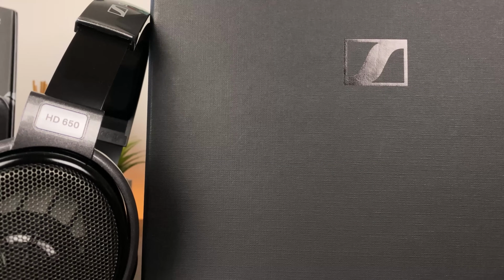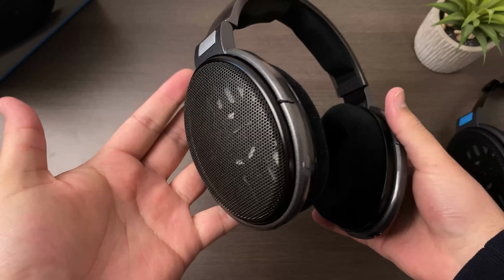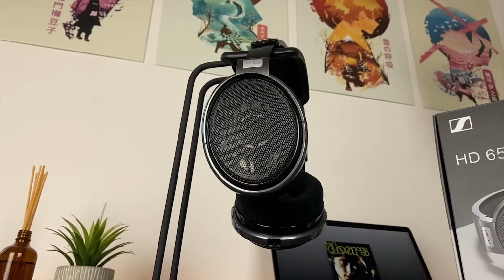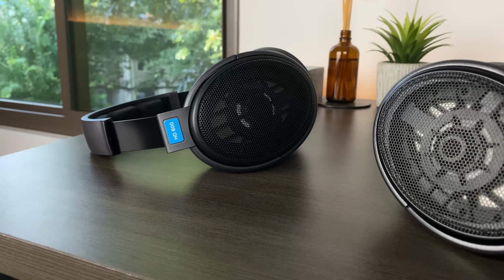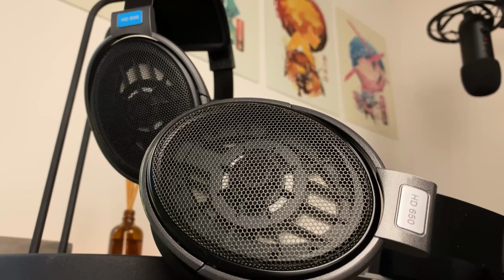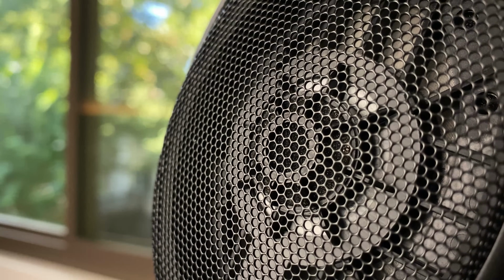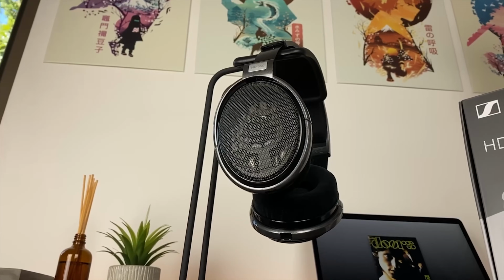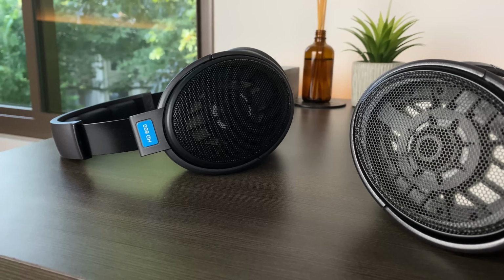Sennheiser HD650 and HD600 Review - Revisiting Classic Headphones in 2020